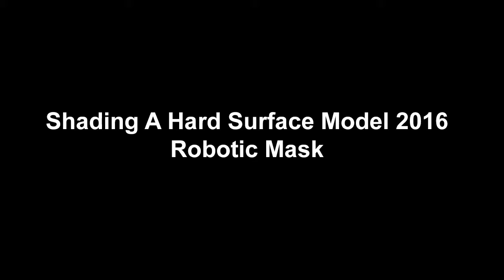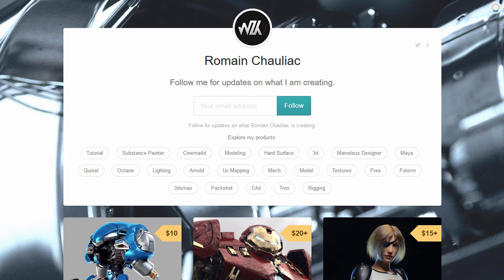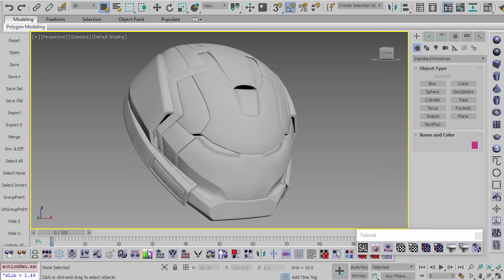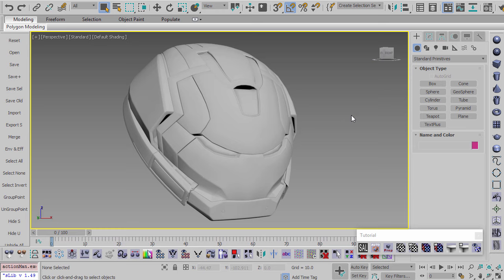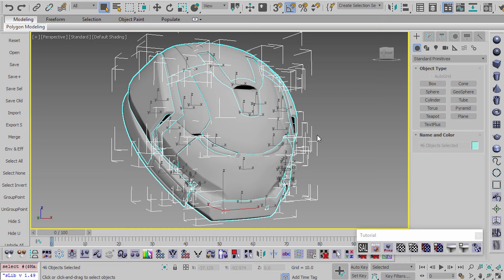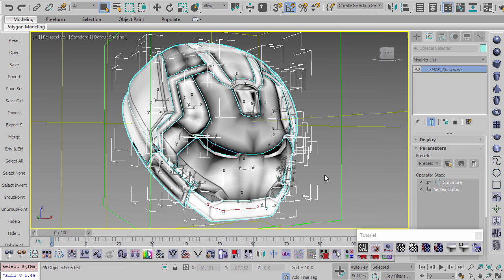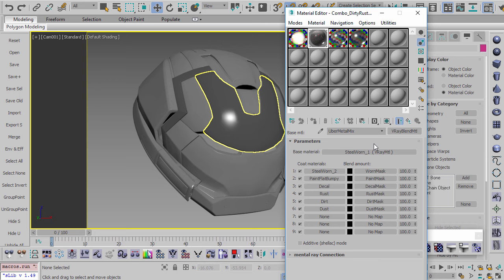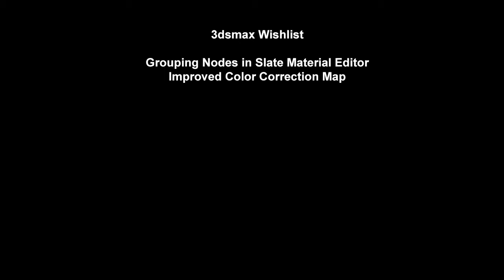Shading A Hard Surface Model 2016: Texturing A Robotic Mask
Are you a 3d Concept Artist who uses Keyshot but wishes its materials were more flexible and it had better painting capabilities? Are you a Texture Artist who works on the final asset, but are tired of waiting for complex models with thousands of parts to be UVd? Well this video tutorial shows how to texture a hard surface model using a projection painting technique that requires no UV unwrapping and gives you far more flexibility than Keyshot provides while still retaining the speed. The tutorial is for 3dsmax and vray, but the ideas can be applied to your 3d package and renderer of choice.

Visit my gumroad store if you'd like to purchase a high quality, downloadable version of this tutorial